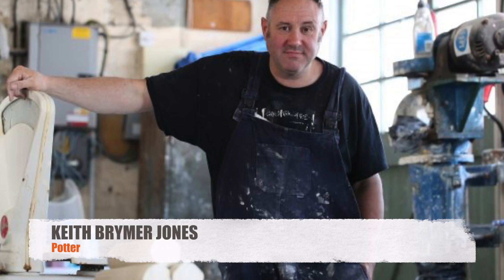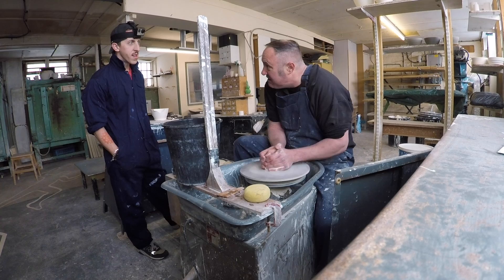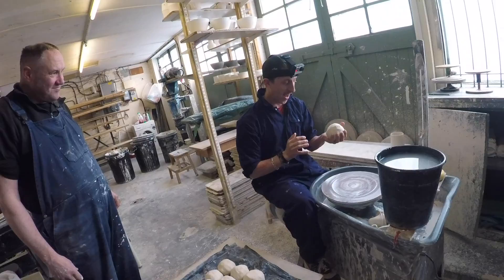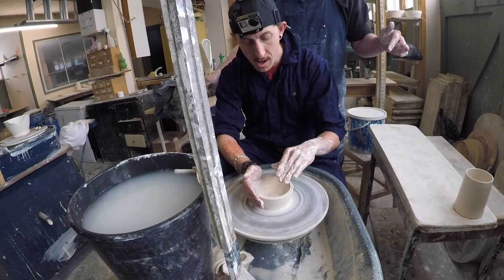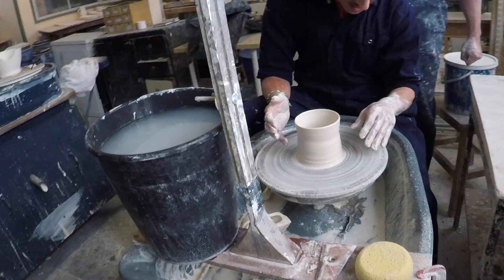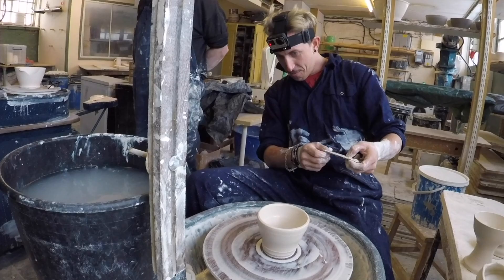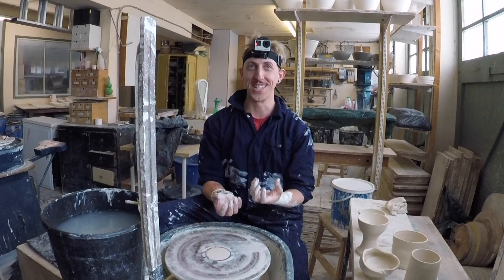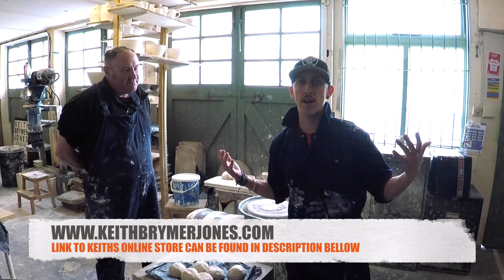Yeah I've Got Pottery Skills - Pottery Lesson - ғт. [K͟E͟I͟T͟H͟ B͟R͟Y͟M͟E͟R͟ J͟O͟N͟E͟S͟]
So in my never ending quest for trying new things I've finally decided to give pottery a go. After watching Keiths pottery skills on TV I decided who better to give me a lesson than Keith himself, him and his team were very lovely and agreed to my request.

Special Thanks to Keith and his team for being so helpful and lovely to us!!

All Original Music made for us by KraftyKuts.com

'Ghost' Theme music (Clay Scene) - The Everly Brothers - Unchained Melody